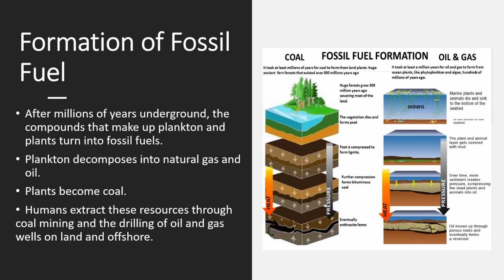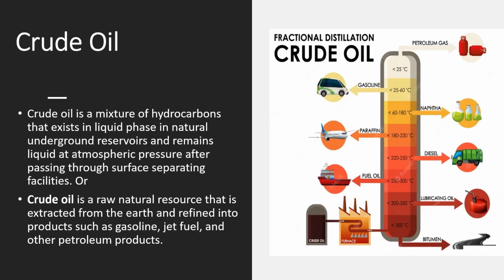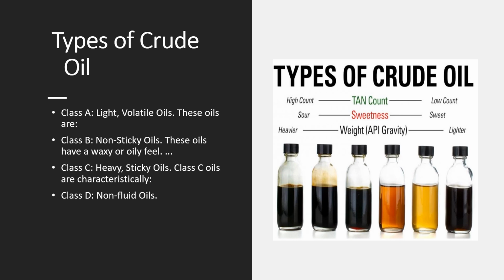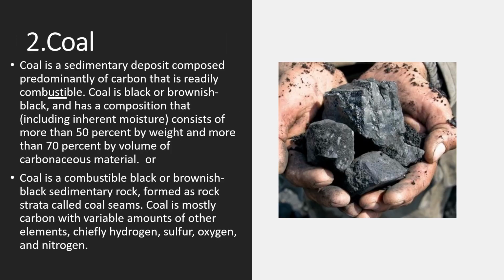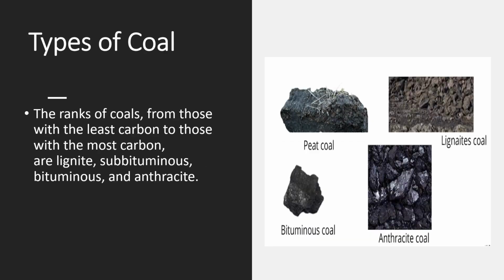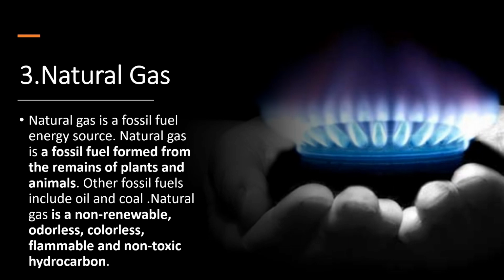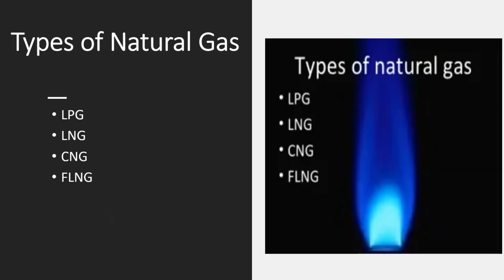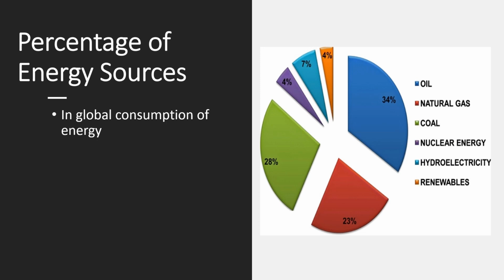what are Fossil fuels# Crude Oil# Coal# Natural Gas# Types of Fossil Fuels.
What are Fossil Fuels, their types and complete description.